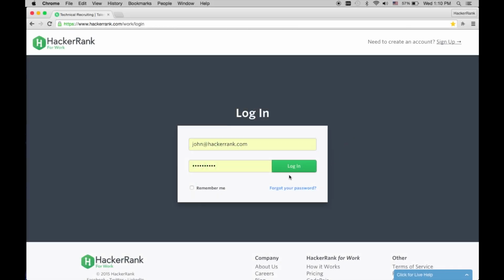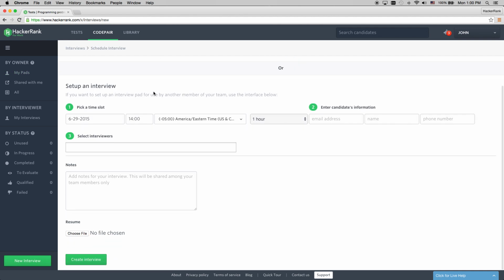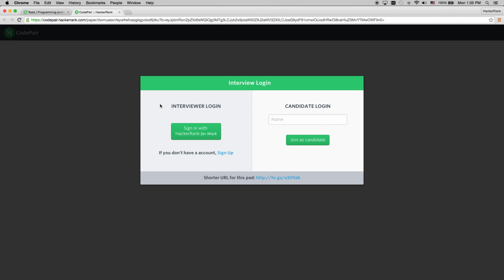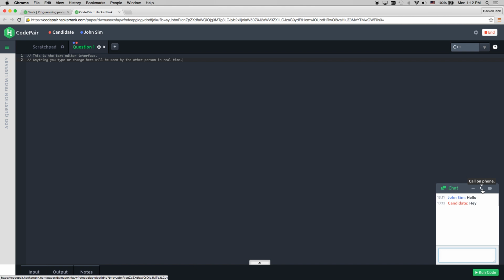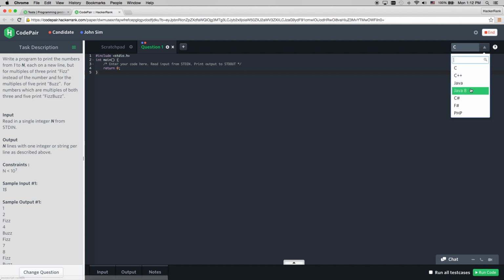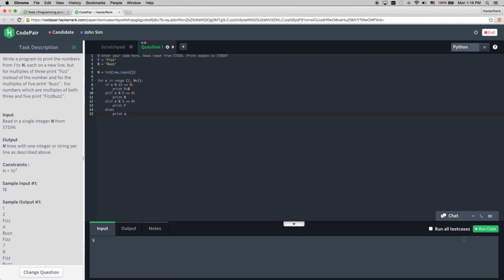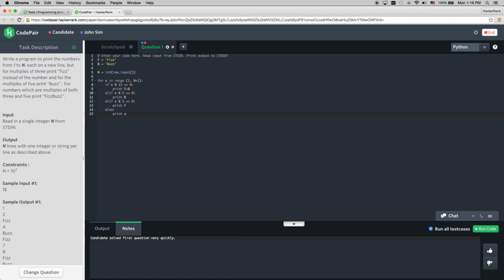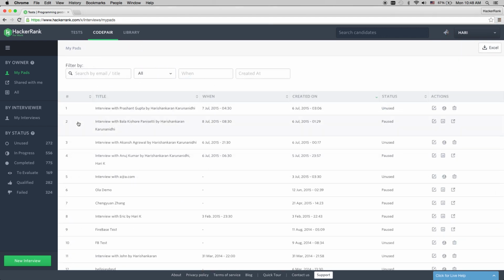How to Use HackerRank's CodePair Tool [Tutorial]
CodePair is a live and collaborative code editor to conduct remote technical interviews. Engineering managers can maximize time by watching candidates solve coding challenges live...from anywhere in the world. Say goodbye to ineffective phone screenings!